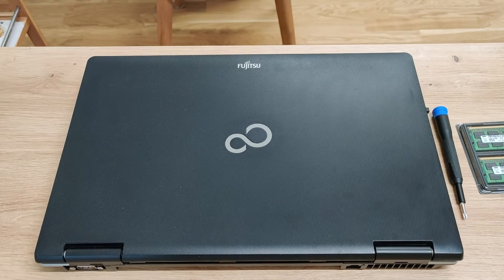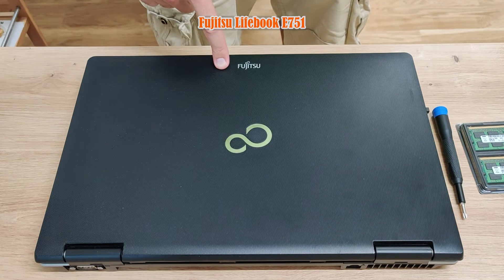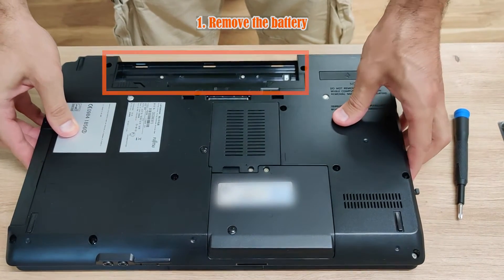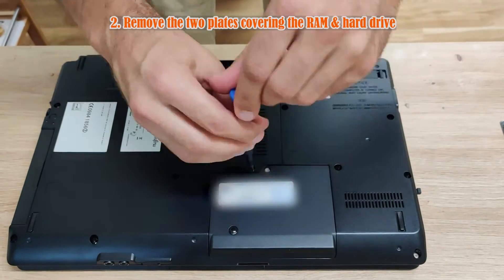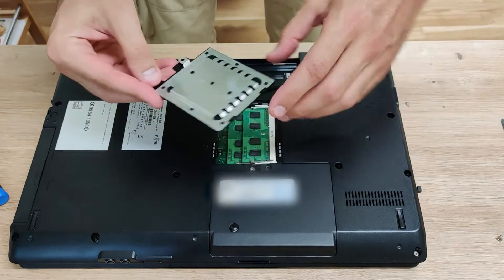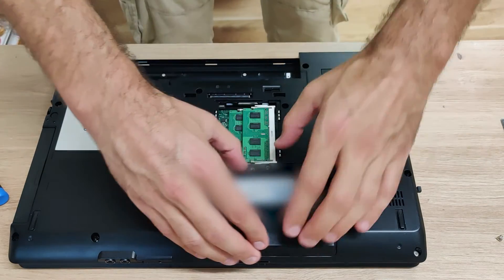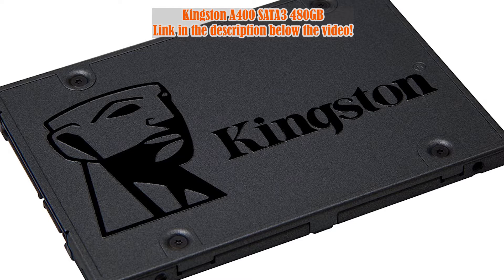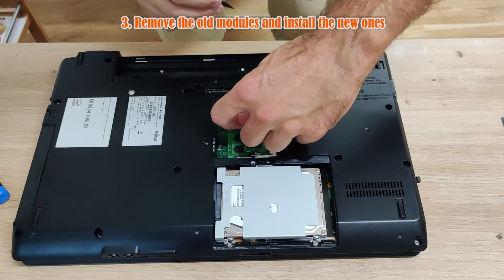Fujitsu Lifebook E751- Upgrading RAM to the maximum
Upgrading to maximum supported 8GB RAM (2x4GB) on Fujitsu Lifebook E751 from default 4GB (2x2GB).

- RAM Samsung 8GB kit (2X4GB) 1333MHz PC310600 DDR3

Toolkit:
DE - Toolkit iFixit Essential Electronic

Electric screwdriver:
DE - Wowstick 1F+ 64 In 1 Mini Electric Screwdriver

... if you're considering to replace the mechanical drive to SATA3 SSD:
SATA3 2.5" SSD:
DE - KINGSTON A400

DE - Samsung 870 EVO

DE - Crucial BX500